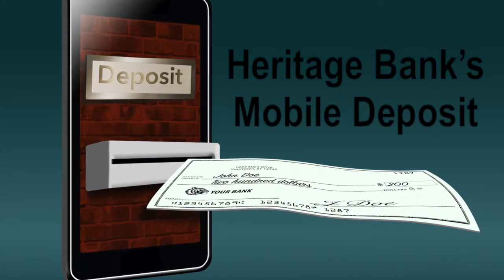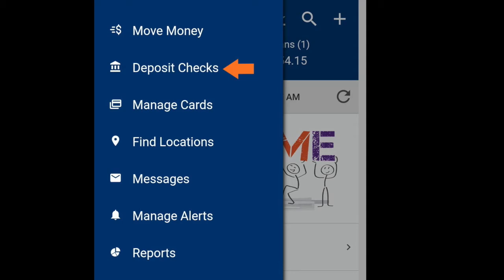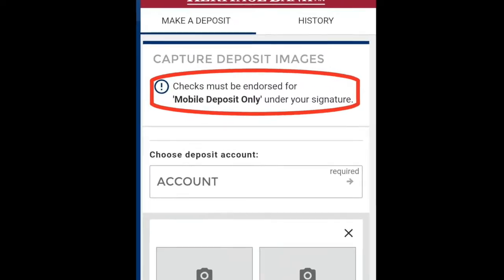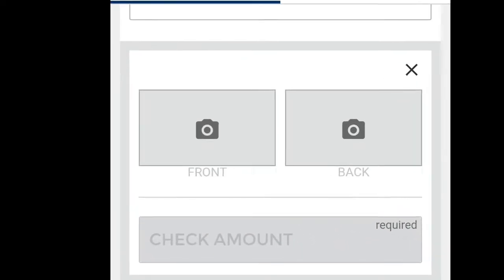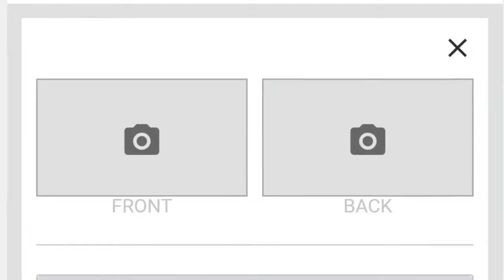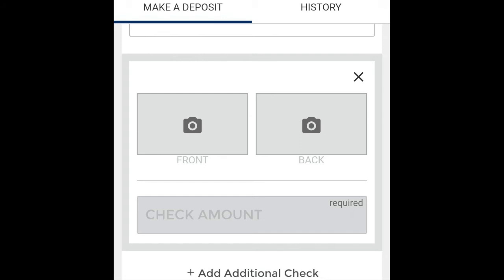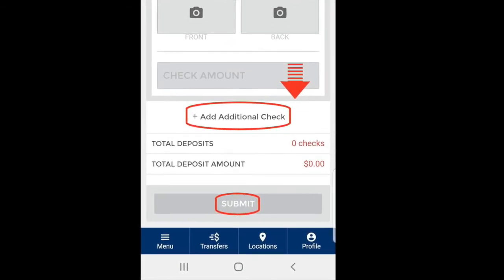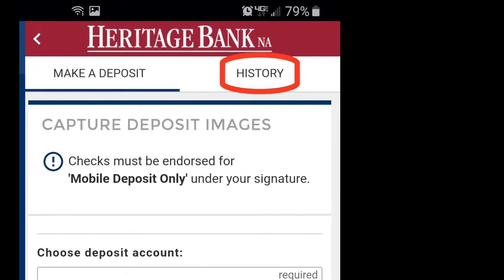Mobile Deposit Instructions for Heritage Bank's Digital Banking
Member FDIC